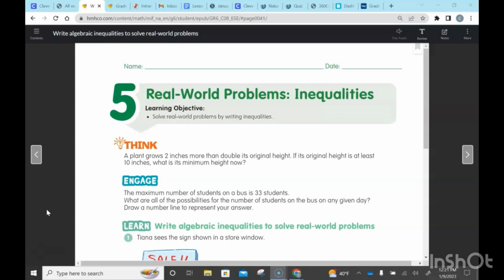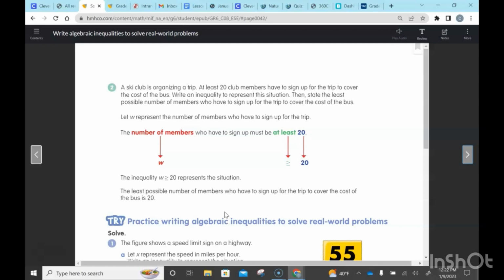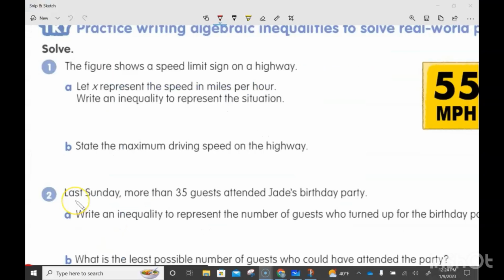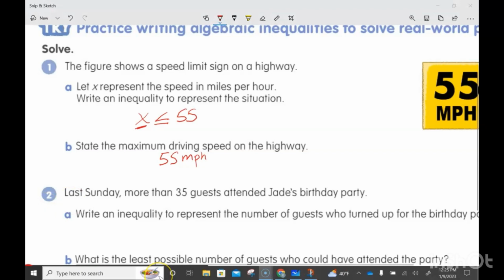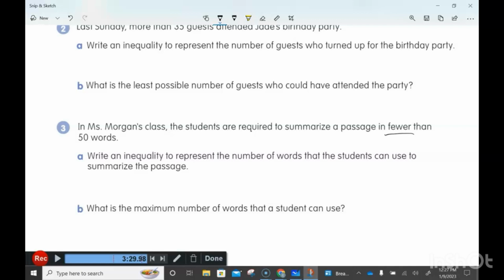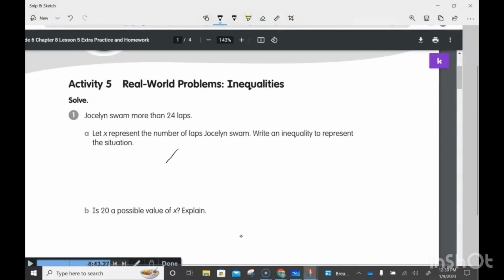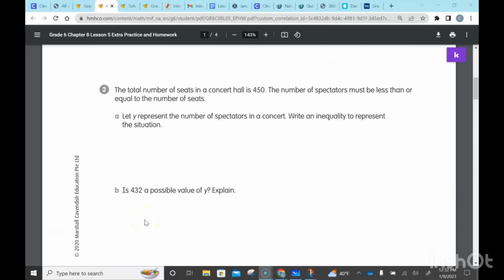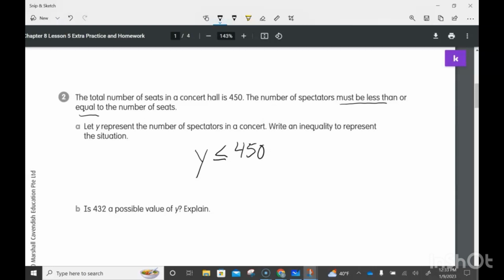Lesson 8.5 Video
Thank you to the two students who added these special effects!